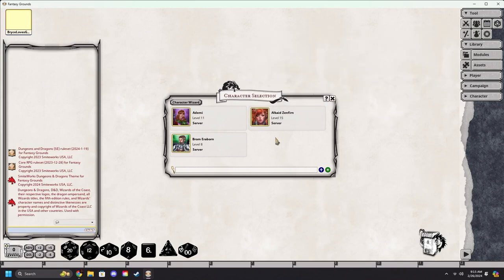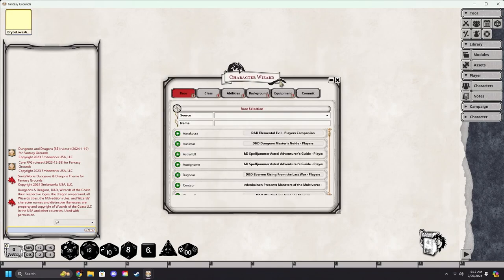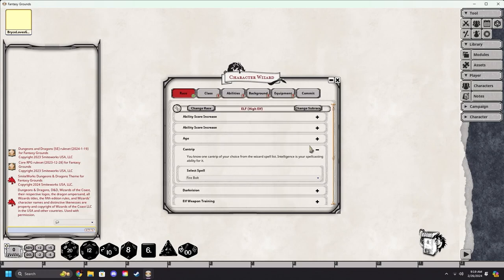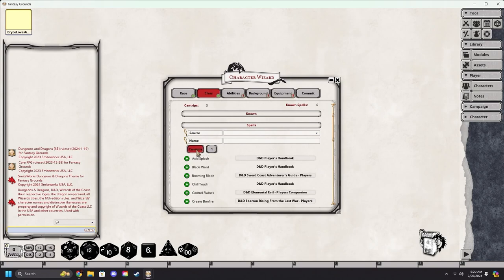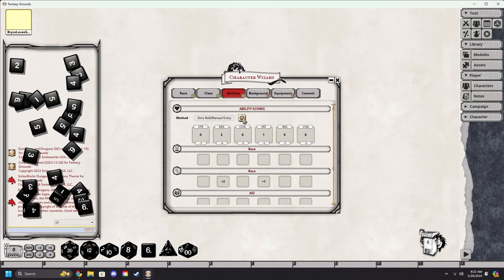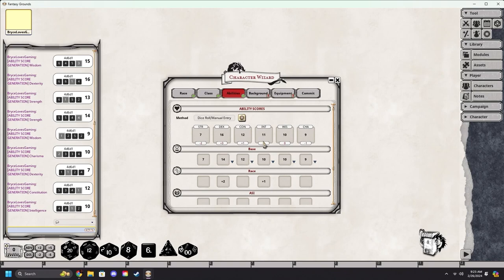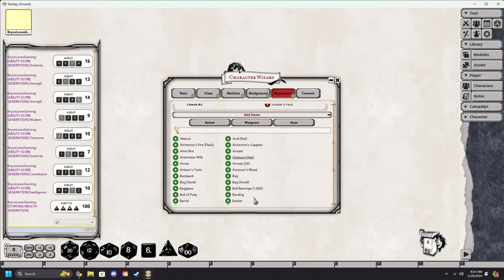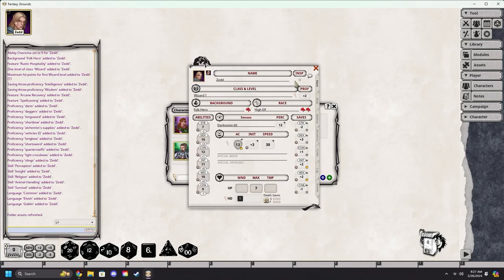How to Create a Character for D&D 5e In Fantasy Grounds | Fantasy Grounds QuickStart Guides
In this video we show you How to create a character for D&D 5e in Fantasy Grounds.
This guide is aimed at brand new users, and getting them into games faster then ever!

[CHAPTERS]
00:00 Intro
00:10 Start
01:27 Race
02:40 Class
03:52 Ability Scores
05:01 Background
05:17 Equipment
05:54 Commit
06:23 Portrait
06:40 Outro